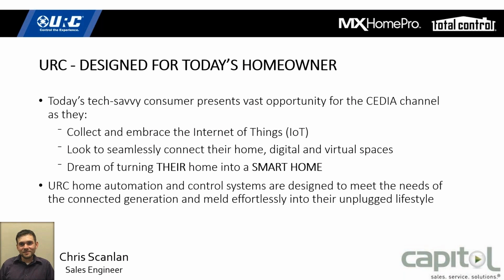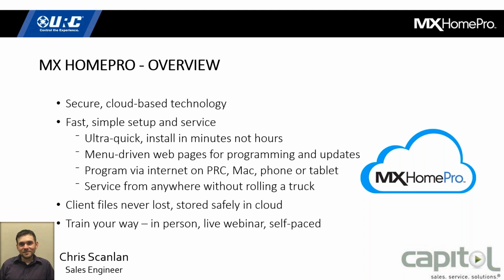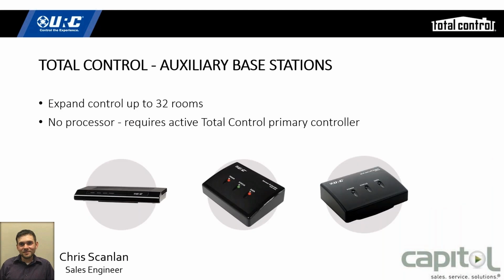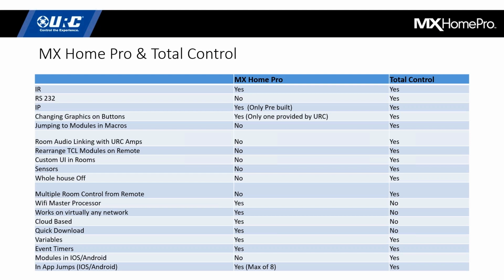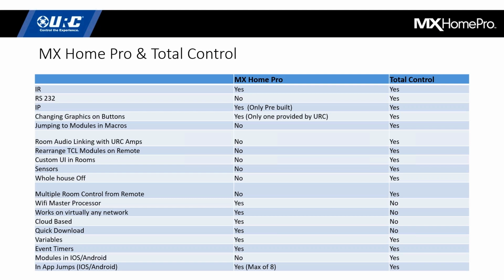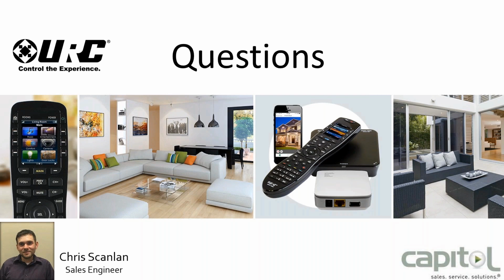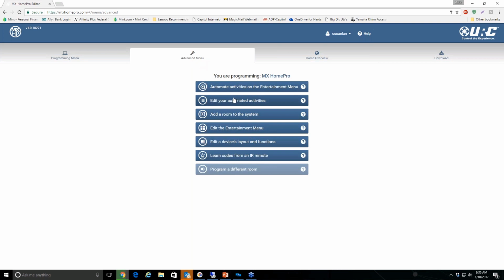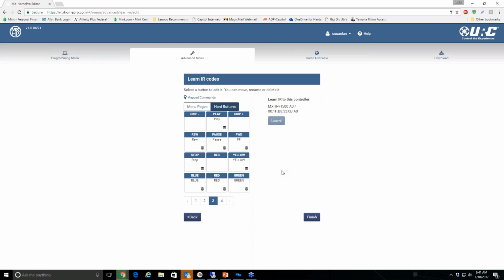Capitol Webinar on URC New MX HomePro vs Total Control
Capitol's Chris Scanlan explains the best of what URC's MX Home Pro and Total Control have to offer custom pros!